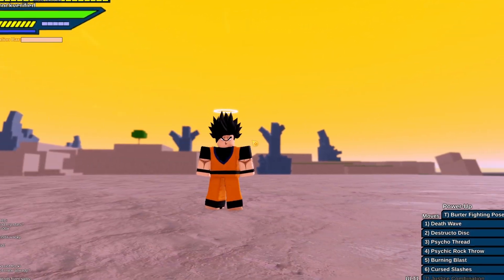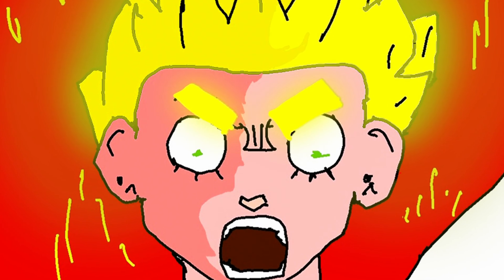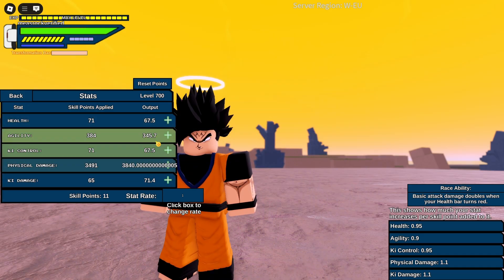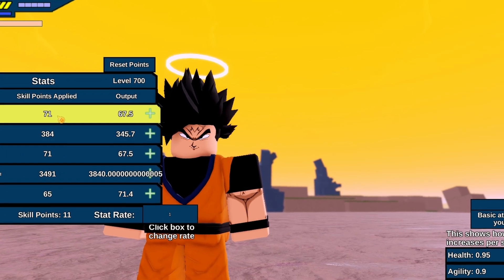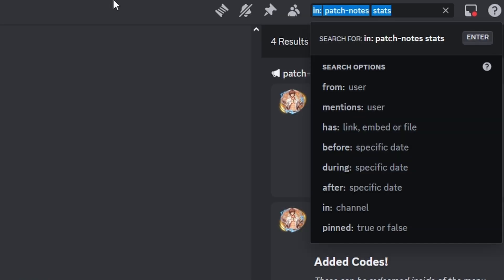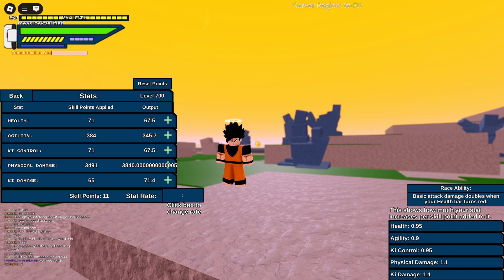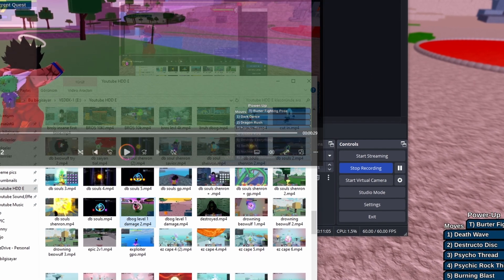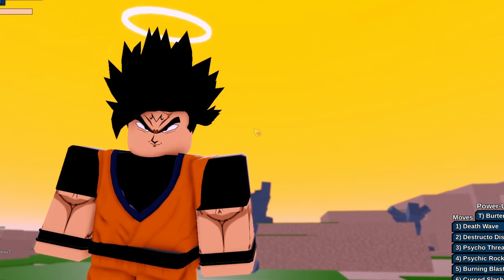How Stats work in DBOG Explained